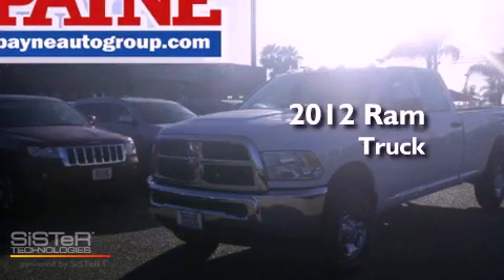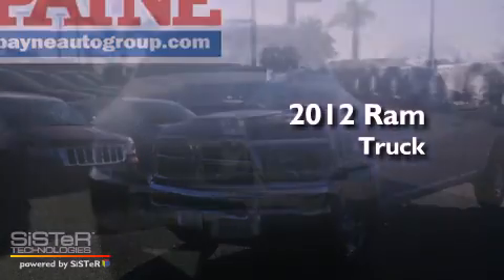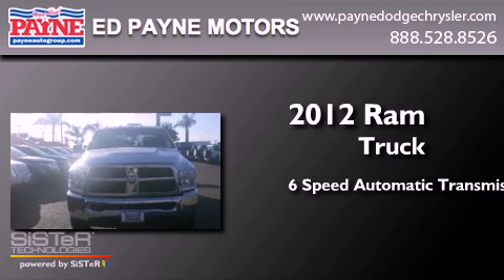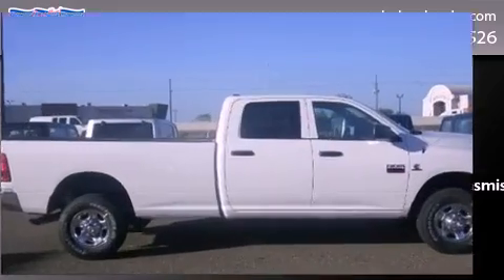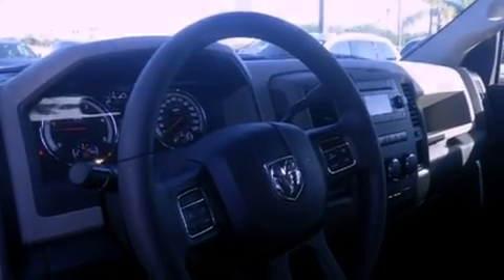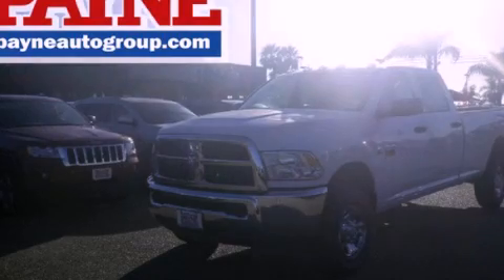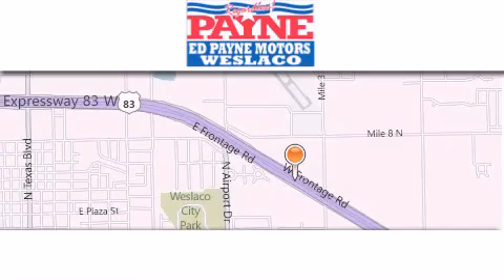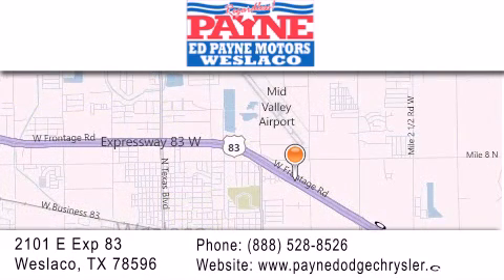2012 Ram Truck Corpus Christi TX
Year : 2012
 Make : Ram
 Model : Truck
 Engine : 6.7L 6 cyls Diesel
 Trans . : Automatic 6-Speed
 Exterior : Bright White Clearcoat
 Miles : 14
 Interior : Gray
 Stock : G284925

 2101 E. Exp 83